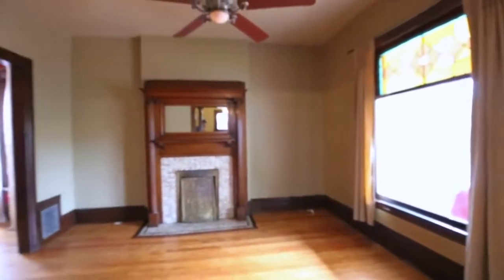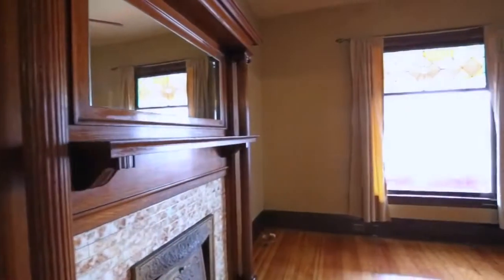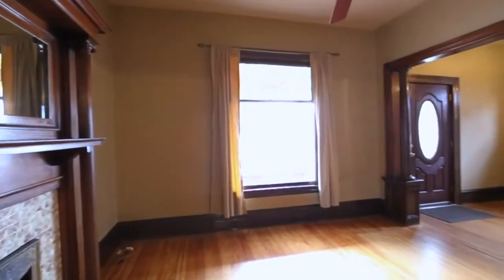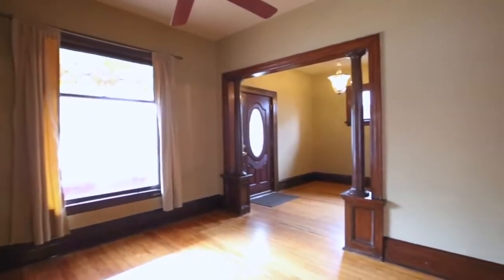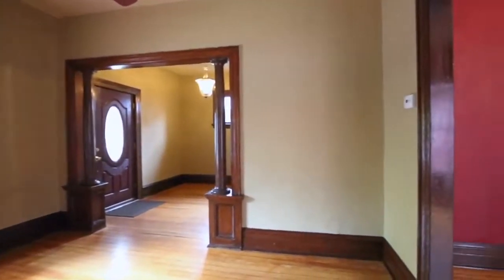SOLD | 415 W 3rd Ave